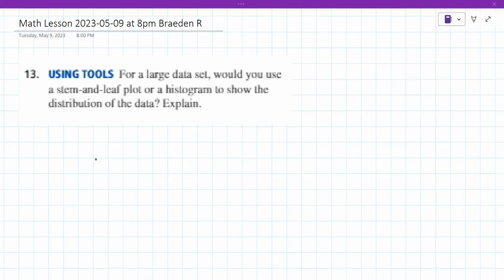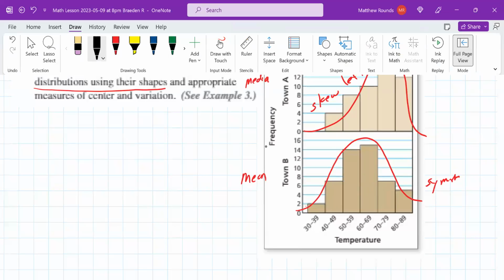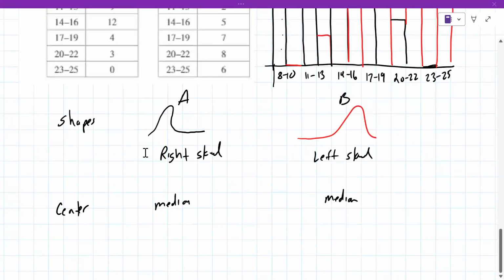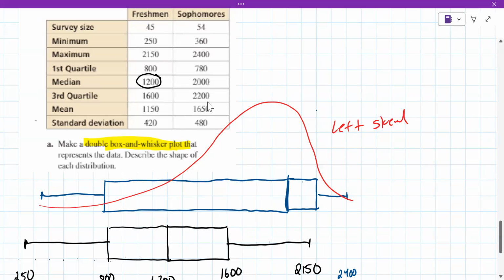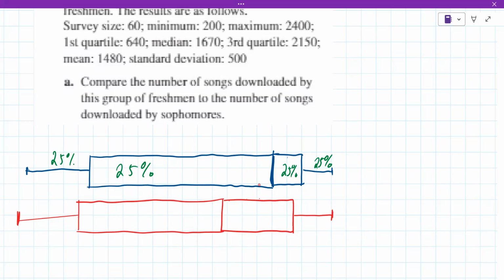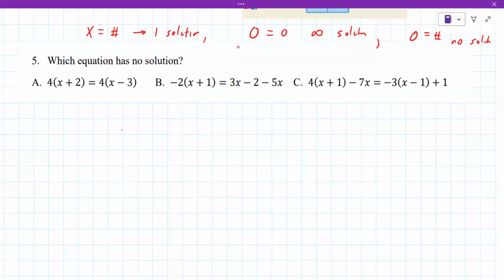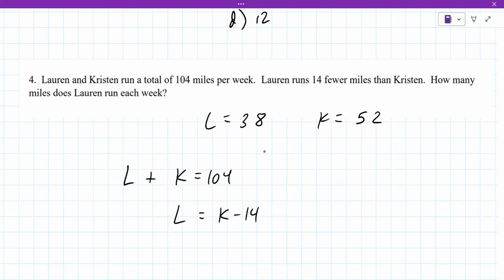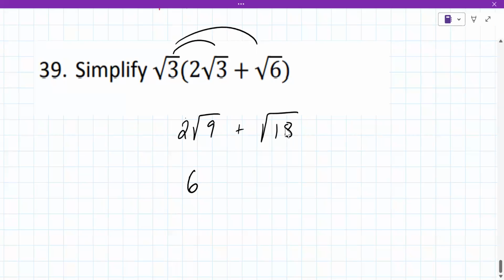High School Algebra 1 Lesson [2023-05-09 at 8pm MST Braeden R]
This lesson covered topics in Algebra 1 including data plots, graphing, and analyzing data sets, as well as a review of solving systems of linear equations.